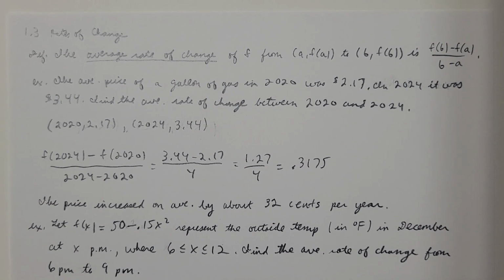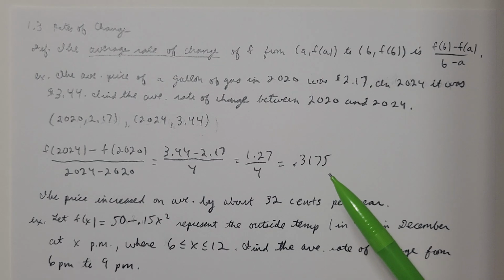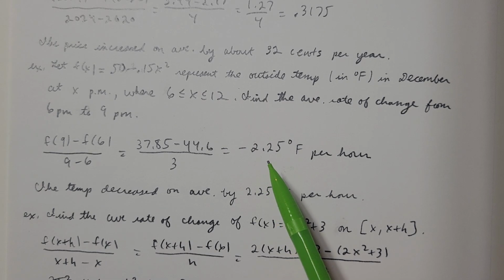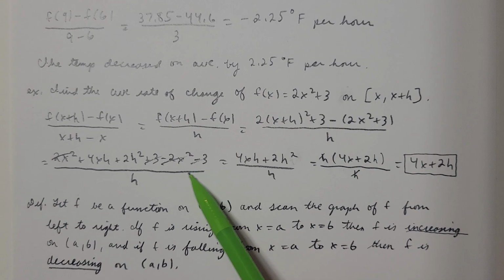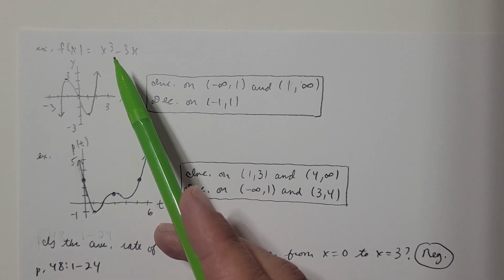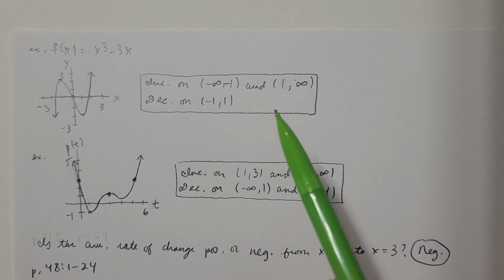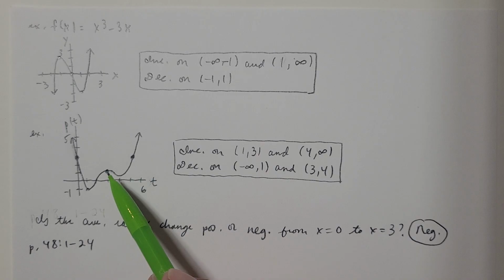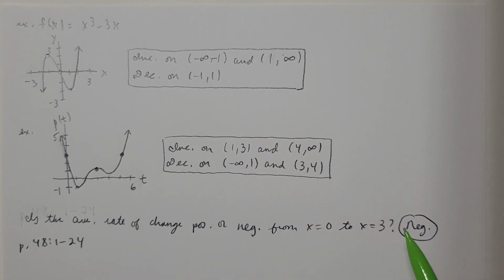Spielman 115 notes #007